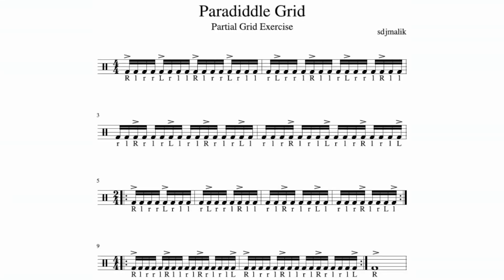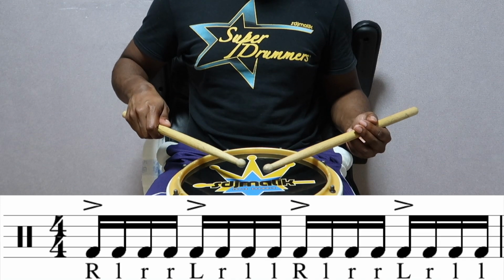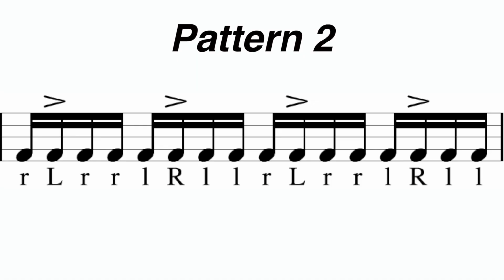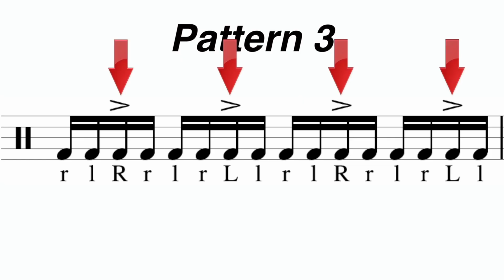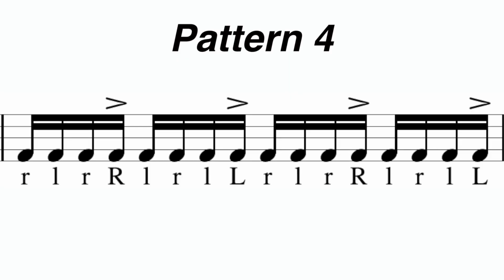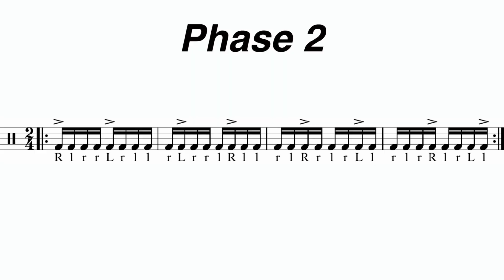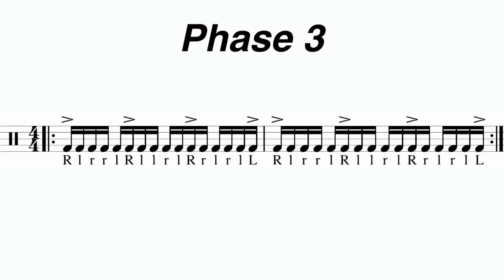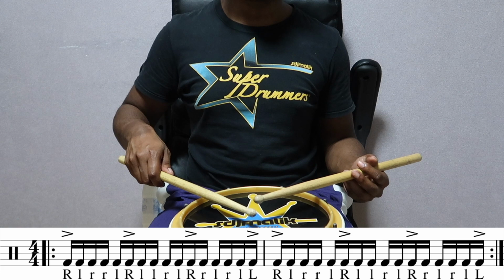BASIC FOR DRUMMERS | Paradiddle Grid Exercise + Breakdown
Want to learn more? Join today with 600+ videos of rudimental breakdowns, drum exercises, stick tricks, and a course for music reading

Paradiddle Grid Exercise + Breakdown